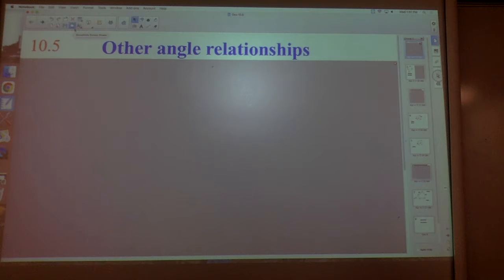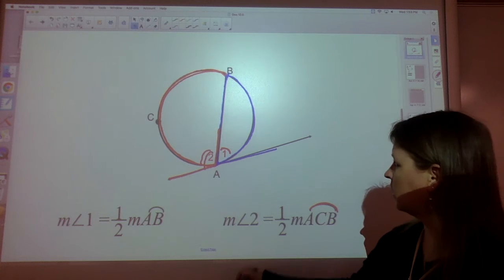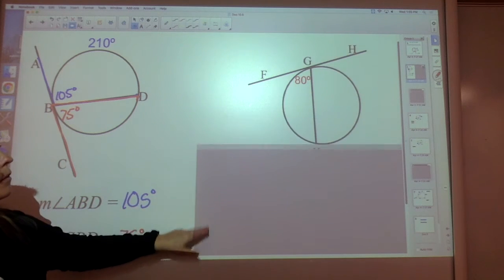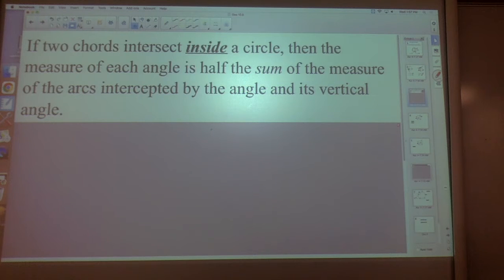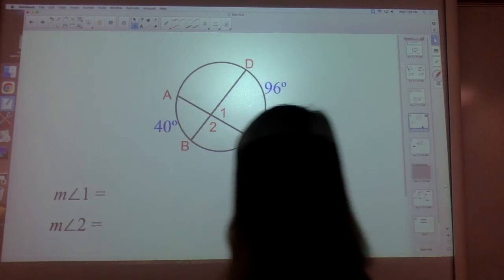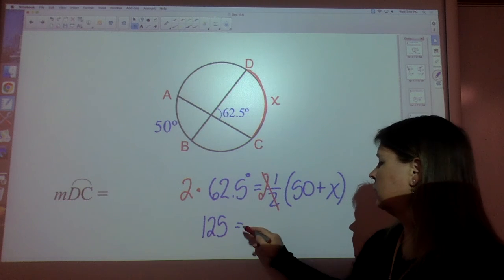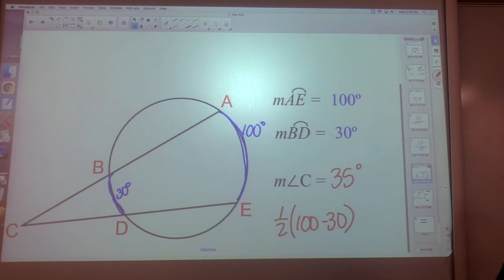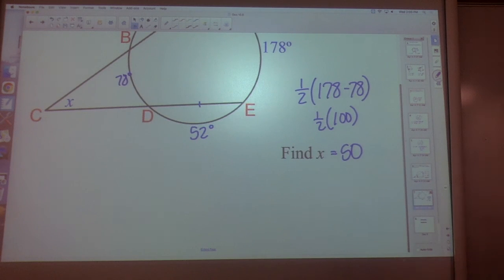Geometry sec 10.5